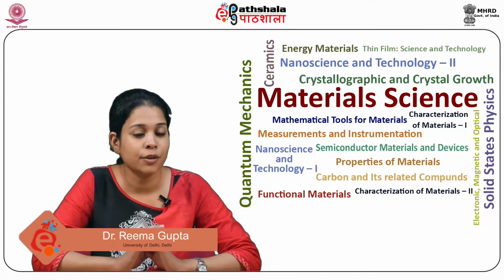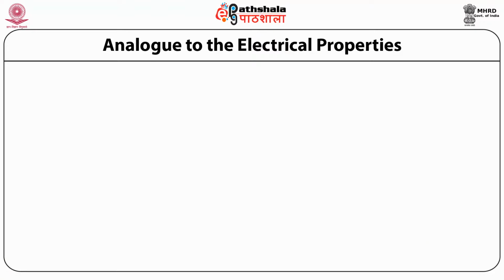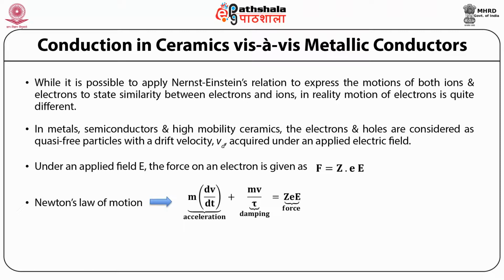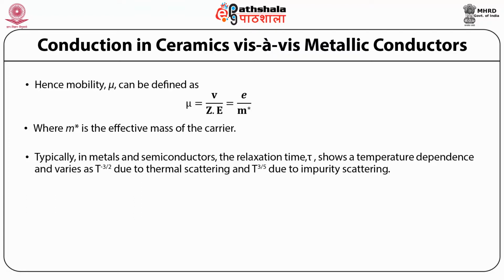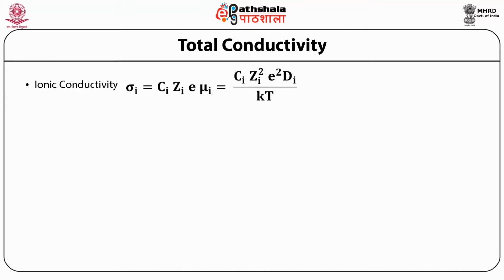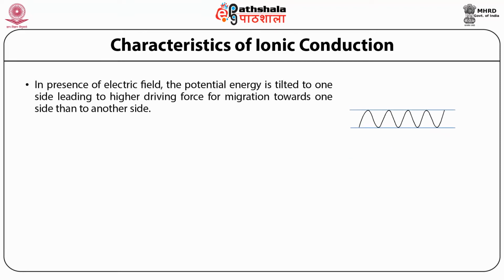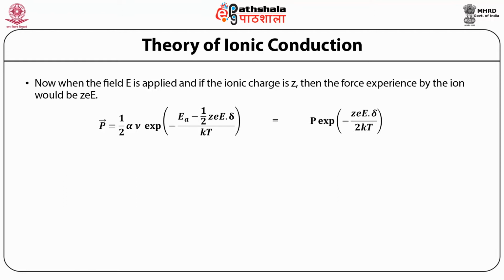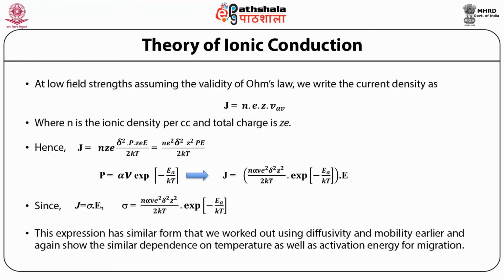Electrical Conduction in Ceramics